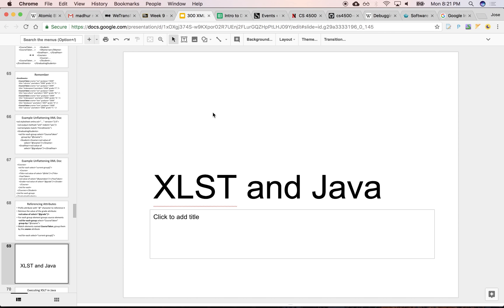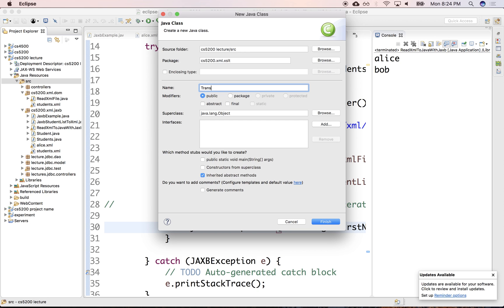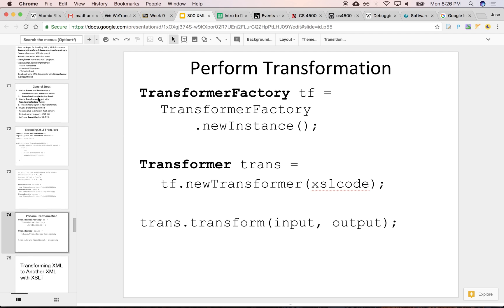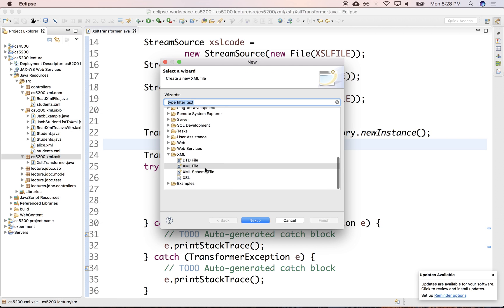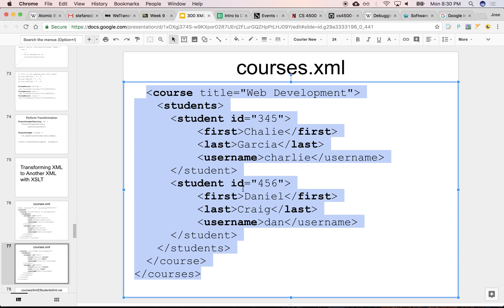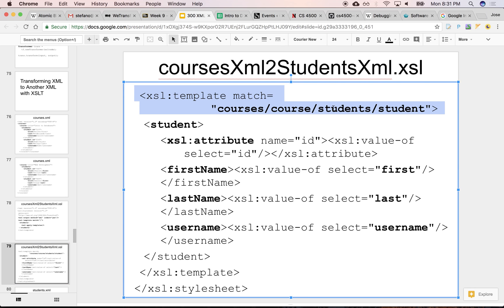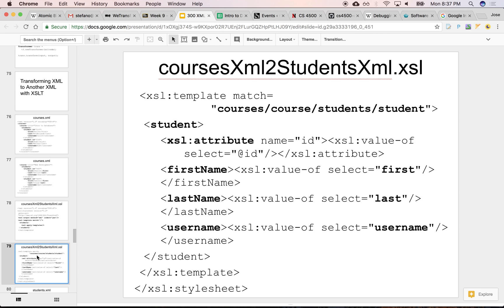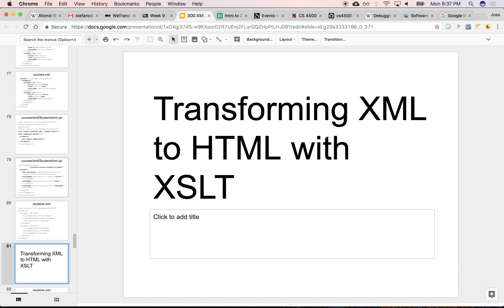00735 Transforming XML to Another XML with XSLT and Java